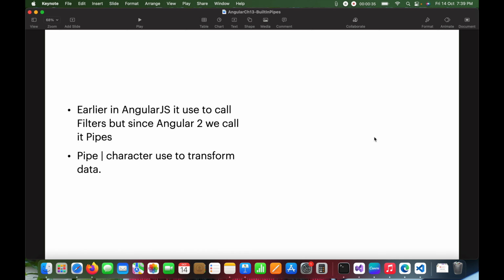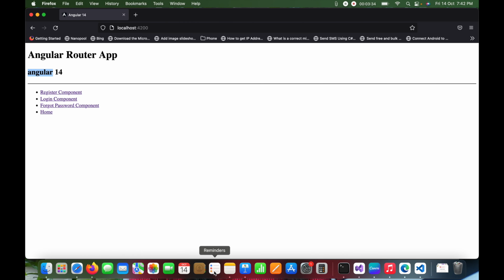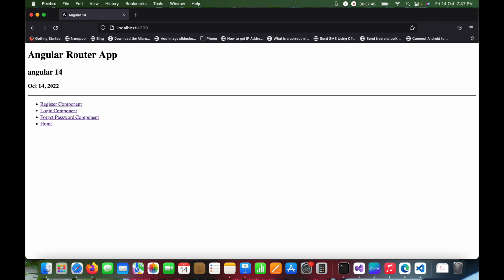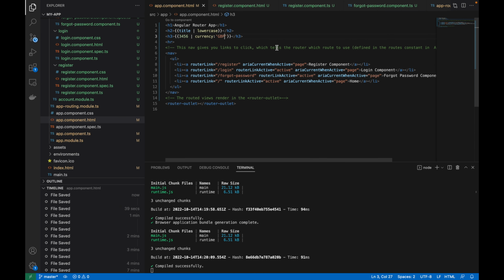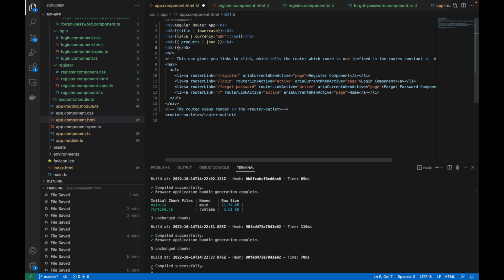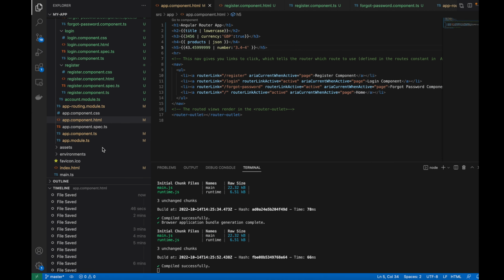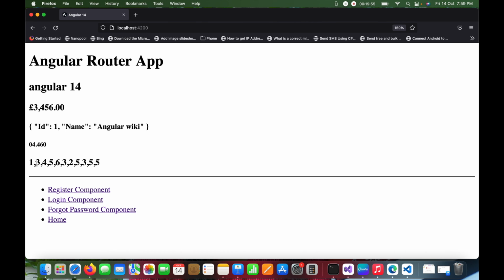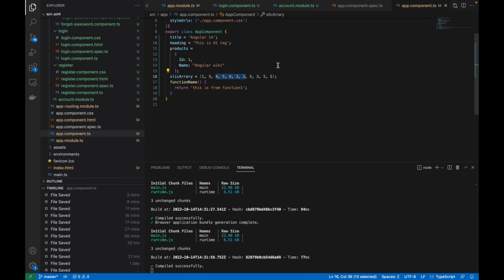Ch 13 - Built in Pipes in Angular 14 | Angular tutorial for beginner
Hello guys, in this video I have demonstrated about Angular pipes, mainly I have focused on Built-In Pipes in Angular which you can use generally in process of daily software development using Angular. Pipes are also known as filters in Angularjs which is older version of Angular or we can say that it is the first version of Angular. From Angular 2 to current version of of Angular 14 pipes are being used to transform the data. BuiltIn pipes are vary easy to use in Angular. Pipes are basically denoted as | symbol. whatever value we put after pipe symbol those values will be transformed using pipes according to the passed values.

This Angular 14 video tutorial relates to those who wants to learn Angular tutorial for beginner.

In this Built In Pipes in Angular video tutorial you will know the usage of various pipes provided by angular. Here you will learn how to use uppercase pipe in angular with example, lowercase pipe in Angular 13, date pipe in Angular 12 with example, currency pipe in angular with example, decimal pipe in angular with example, or we can also say it decimal pipe transform, percent pipe transform number to percent in angular, json pipe in angular example.

Contents related to built in pipes in Angular
00:00 - Intro
01:18 - Built-In Pipes in Angular
02:40 - Upper case pipes
03:25 - Lowercase pipes
04:10 - Date pipe in angular
08:45 - currency pipe
10:00 - JSON Pipe
12:10 - percent pipe
13:31 - decimal pipe in angular
17:03 - slice pipe
22:00 - Outro

Laptop Used for Creating the Video:

Mic used for creating the video: